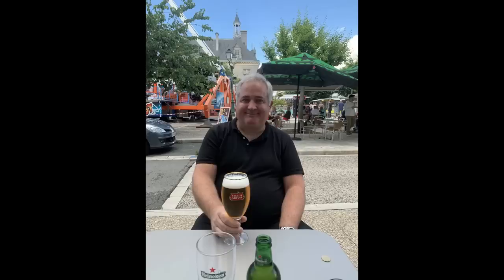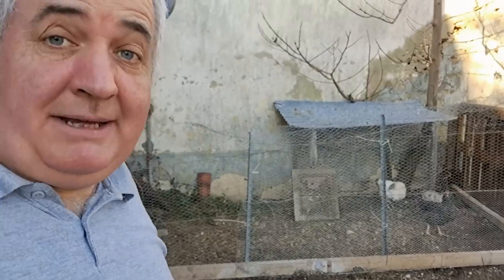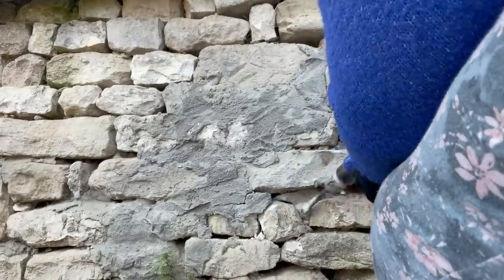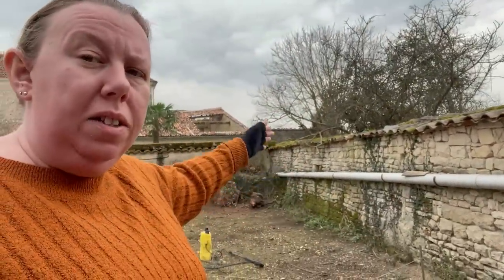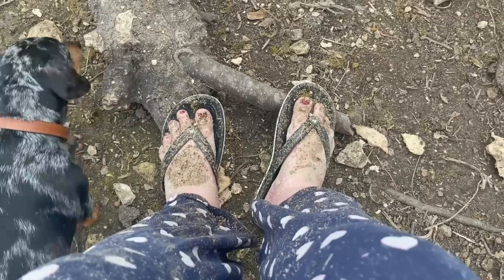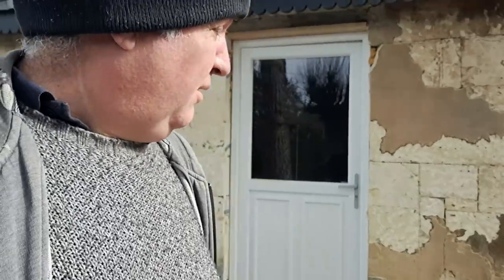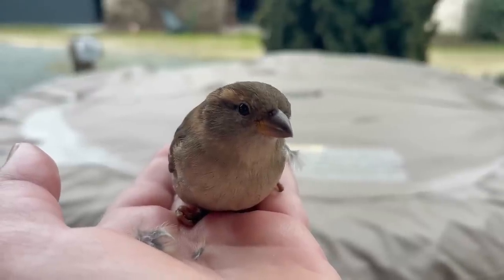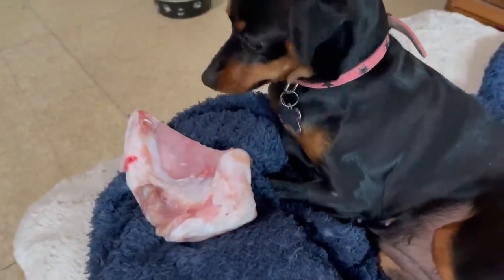Chip Off The Old Block #79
Some much needed modifications are made by Nick this week to the ‘hen pen’ with function coming before beauty and sometimes if things don’t work the first time you can always go back and change them!

Clare is now firmly obsessed with ‘The Wall’ and keeps hammering away at it this week, with some stunning end results.

Nick re visits the Gite and starts to address the matter of the render on the outside of the building – maybe would have been a great idea to have bought two air chisels! But you can not beat a bit of manual labour…apparently.

Flora and Merlot are spoiled as usual this week too of course.

We finish with wine of the week a beautiful Brouilly – yummy!

You can catch a NEW episode right here on our Youtube channel at 6pm UK time every Sunday evening.

If you would like to find out more you can catch up with us on Facebook, Instagram & Twitter or catch up with one of our blogs